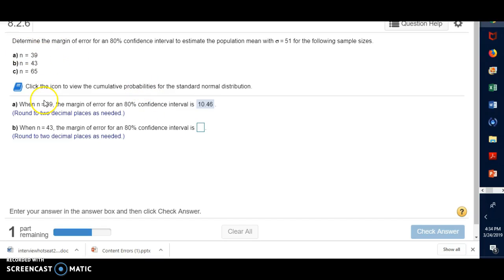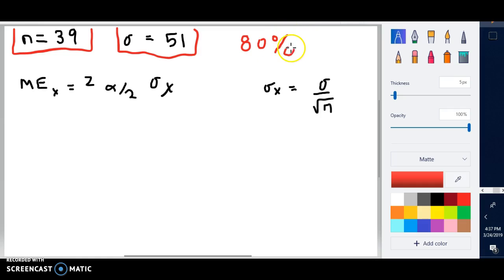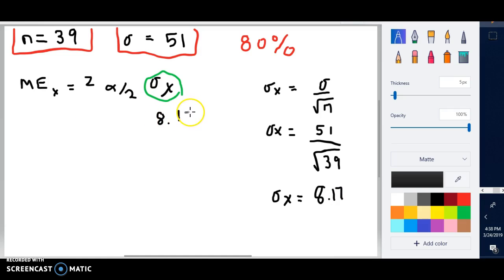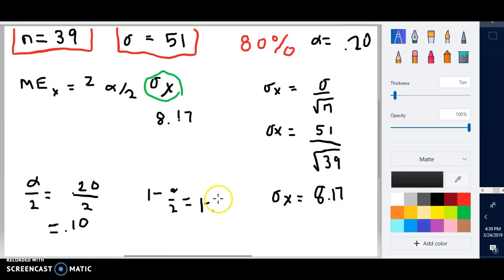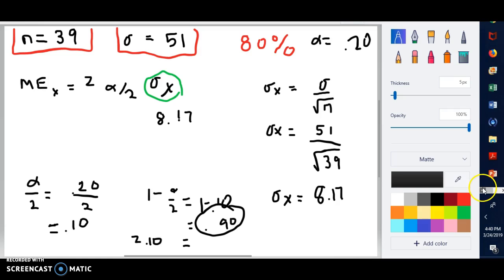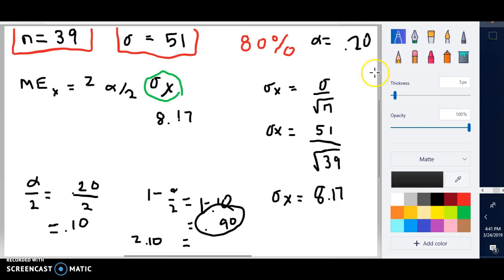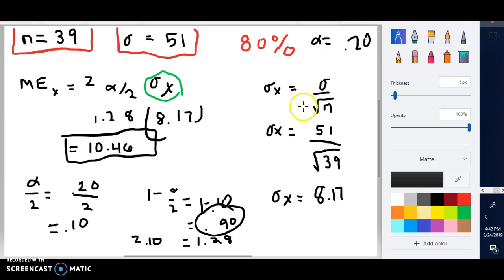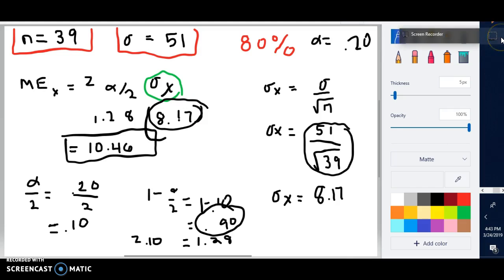Homework 8.2.6 margin of error